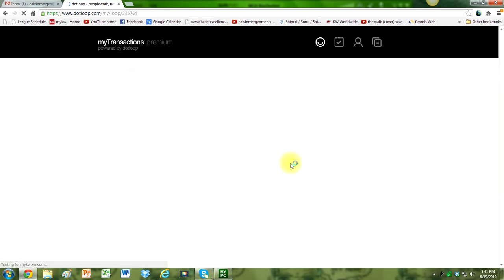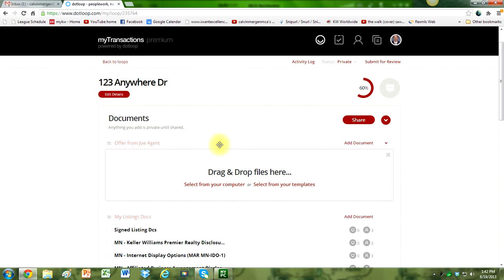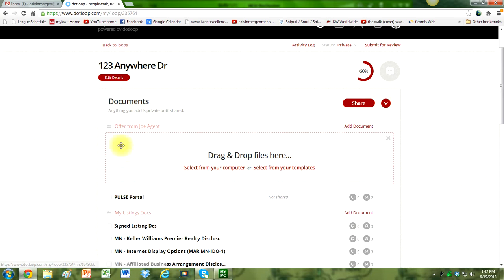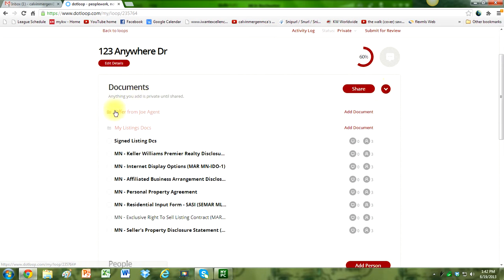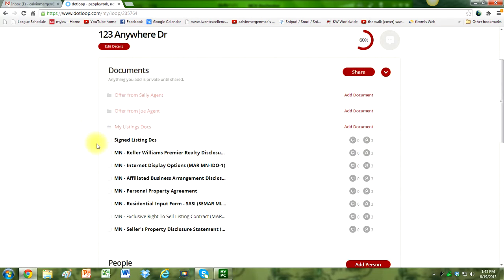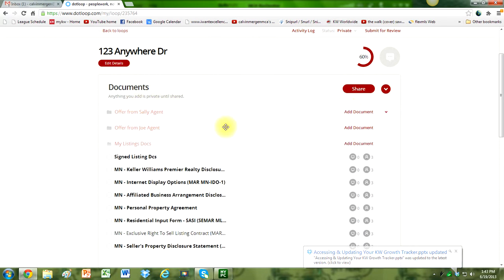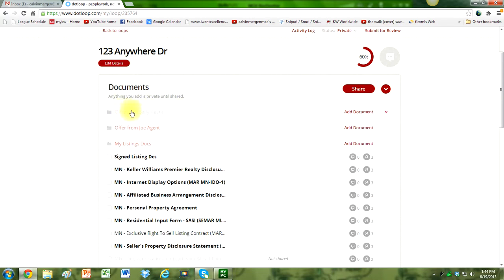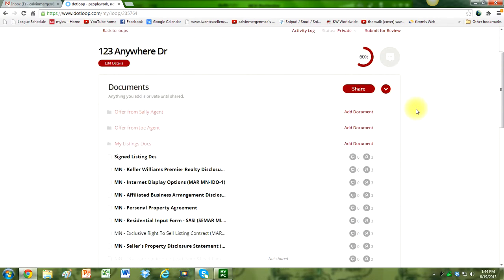Adding Folders to your Loops to store offers etc